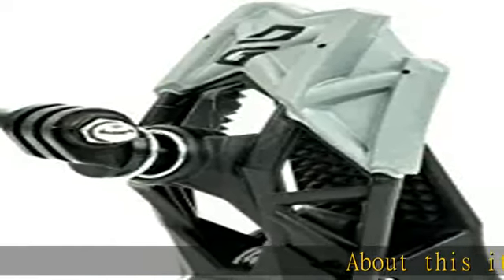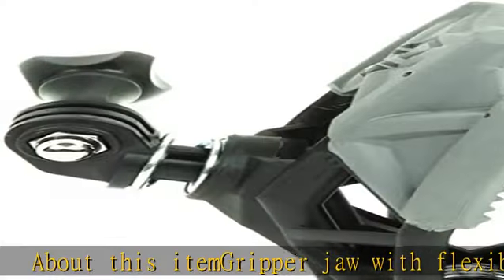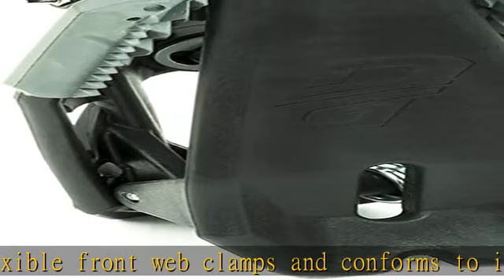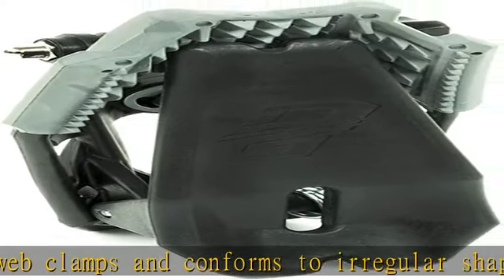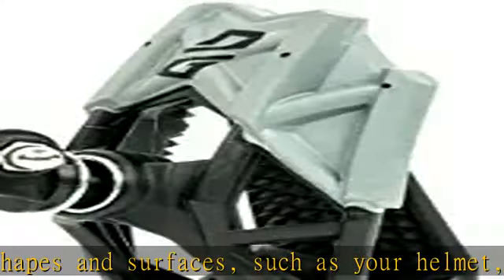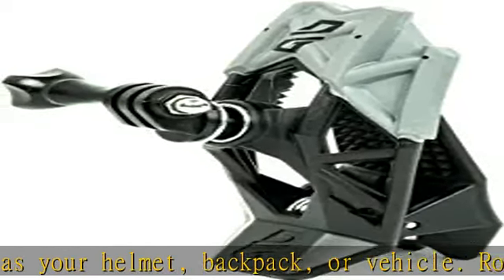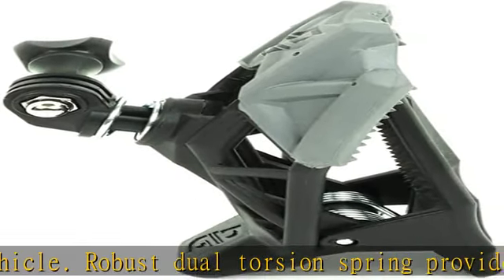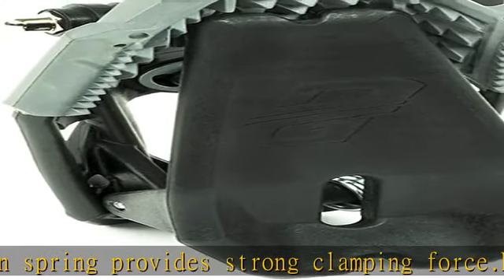Dango Design Gripper Mount - Universal Clamp Mount for Action Cameras, Use as a Mount on Motorcycle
Dango Design Gripper Mount - Universal Clamp Mount for Action Cameras, Use as a Mount on Motorcycle, Powersports Helmets & More - Stealth Black